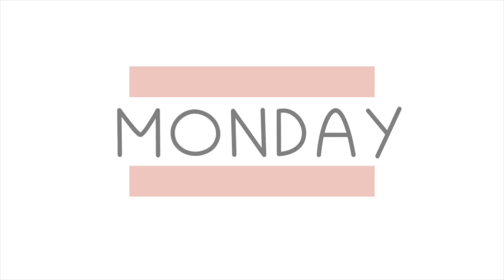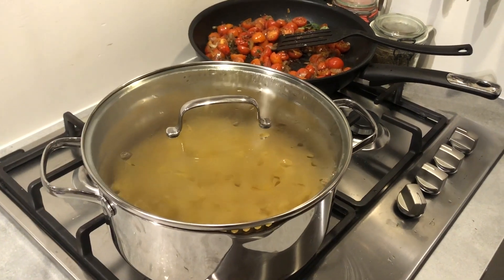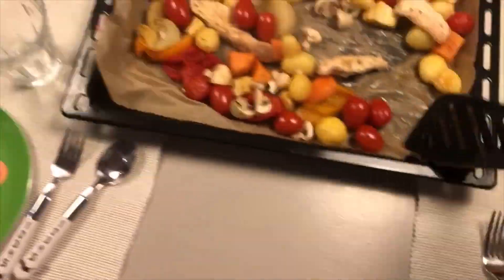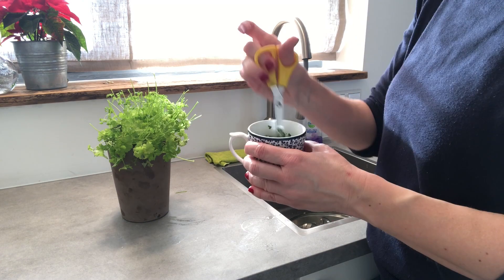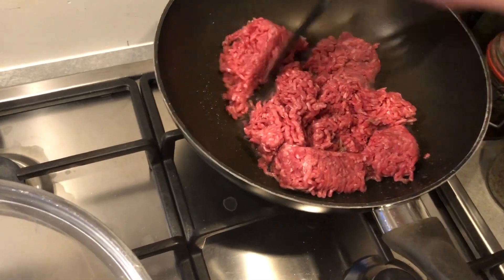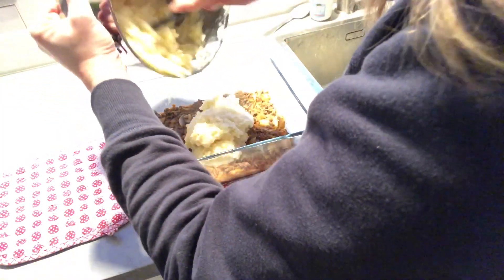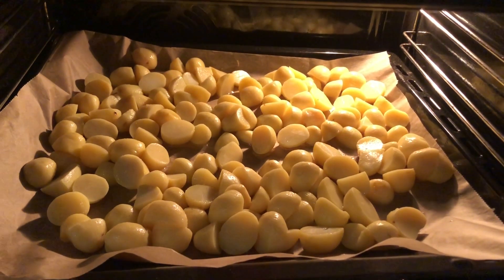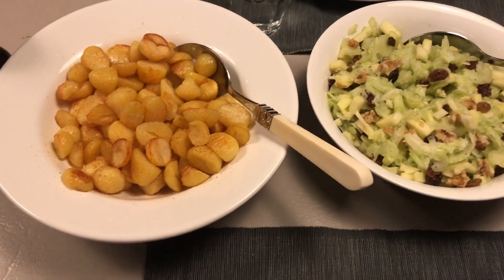FAMILY MEALS 2020 / WHAT’S FOR DINNER ? / DUTCH MOM COOKING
This week I am sharing some family dinner ideas. Dinner with kids can be challenging and we all need some cooking inspiration from time to time. I hope that my weeknight dinners give you some family cooking inspiration for the upcoming week. All the dinners are easy, fast or can be made in advance! ENJOY!!!

My name is Lenny and I am a Dutch mom of 3 boys. I started this youtube channel to share family inspiration and motivation for other ( struggling ) parents.
I hope you like my content, find it helpful in some way and if you do I would love to welcome you as a new subscriber. Hope to see you soon :)
Lots of love ( and chaos ) Lenny